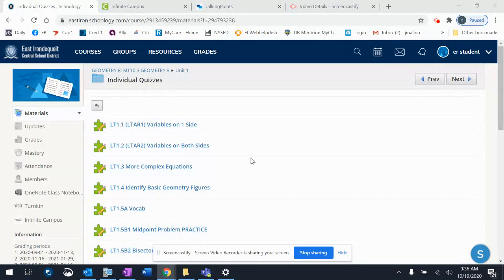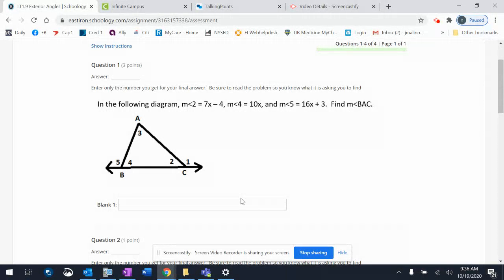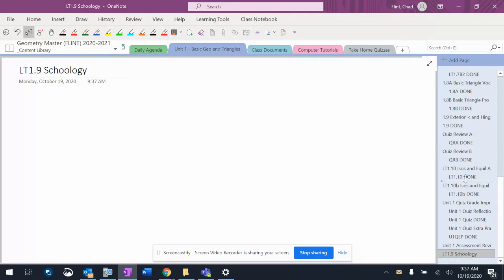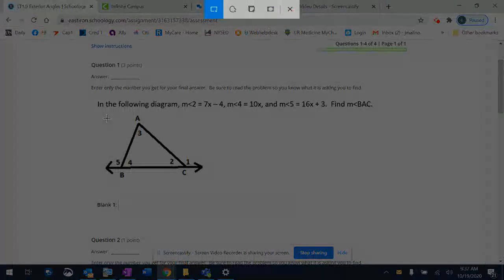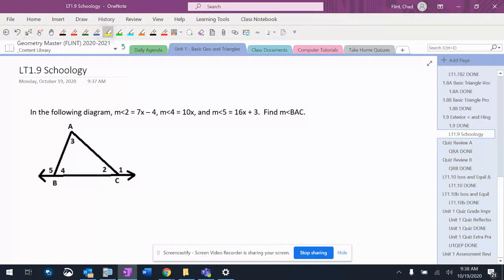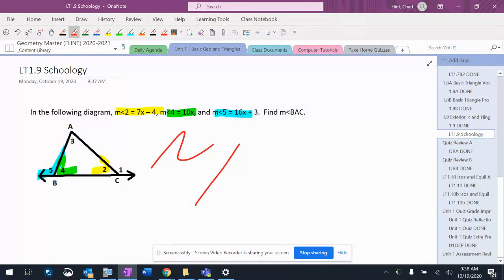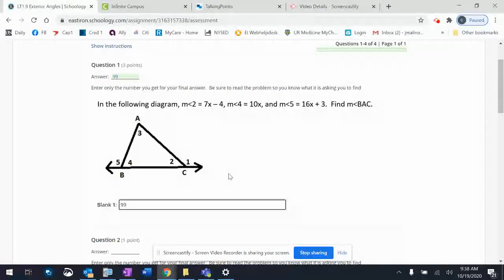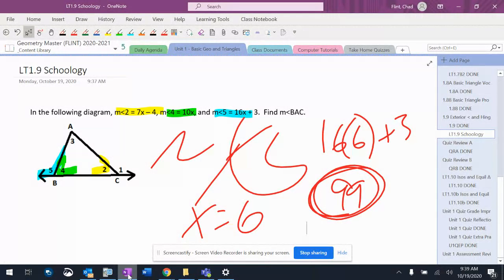Doing Schoology Work in OneNote